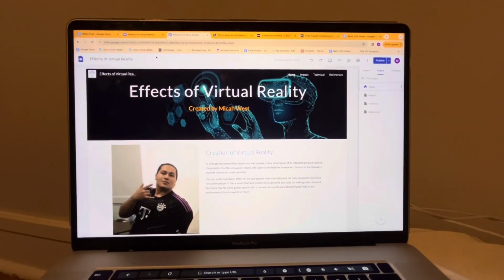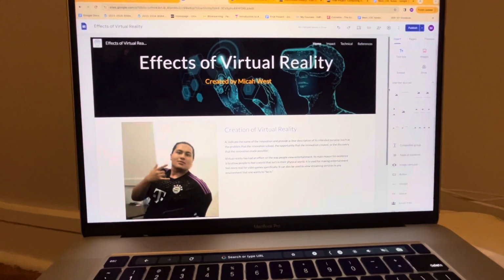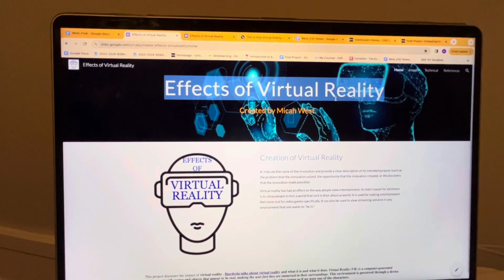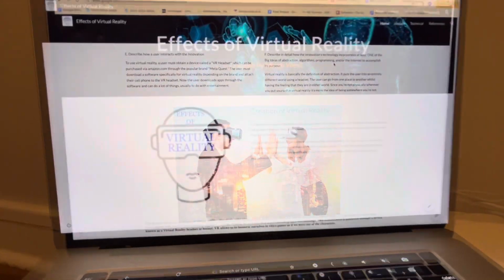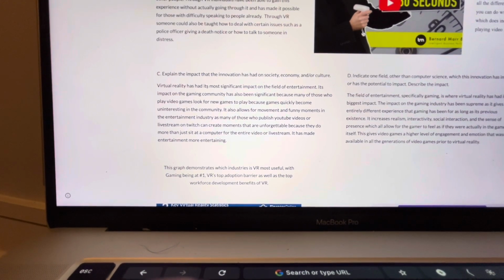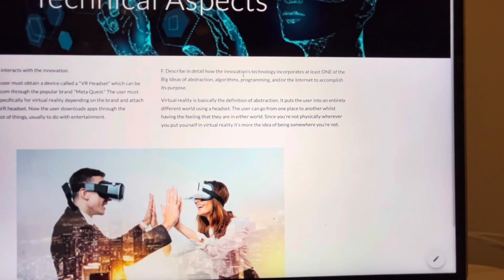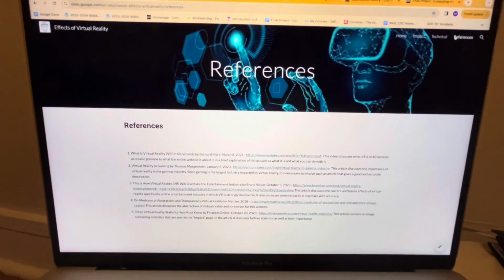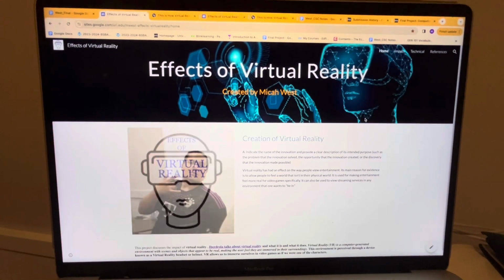MICAH WEST: COMPUTER SCIENCE PRESENTATION